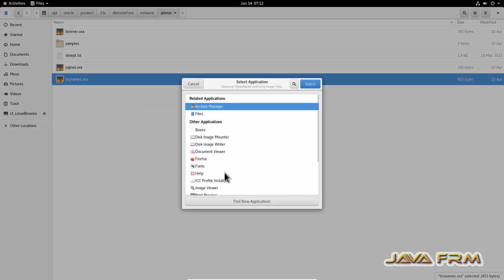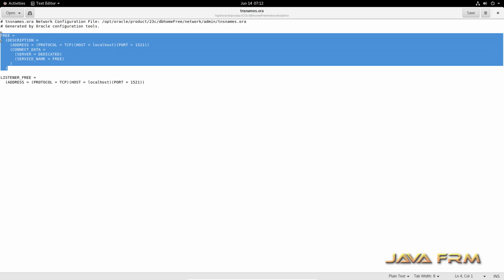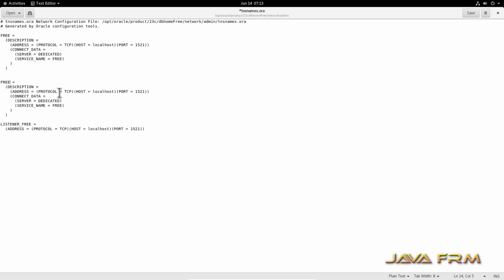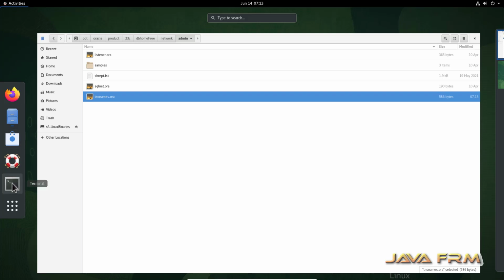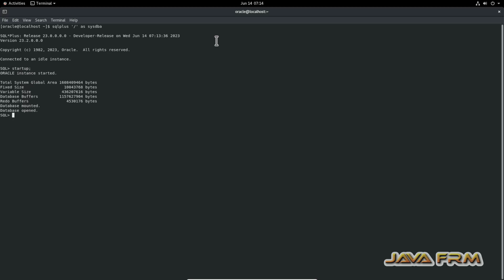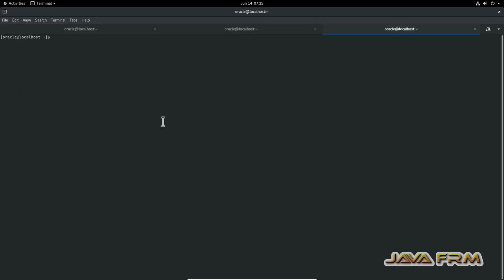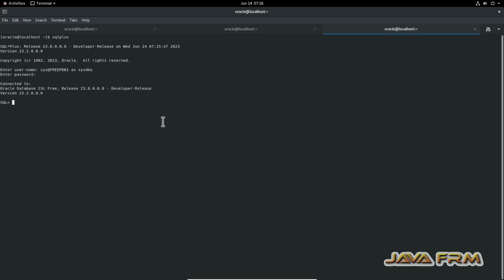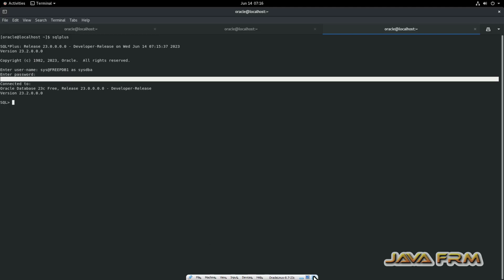How to connect pluggable database directly from sql plus in Oracle Database 23c FREE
In this video we are going to see how to connect pluggable database directly from SQL Plus in Oracle Database 23c FREE by
Modifying the tnsnames.ora to add FREEPDB1 (pluggable database) as service and restart the oracle listener service.